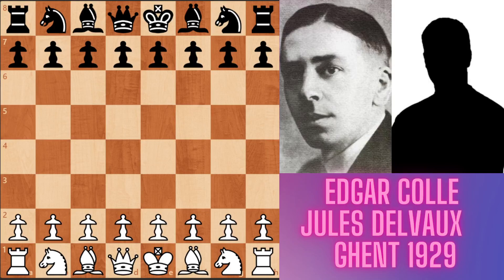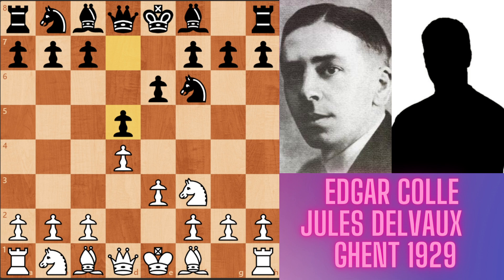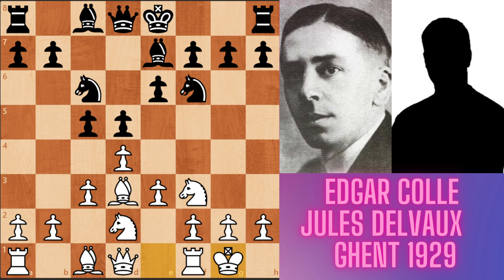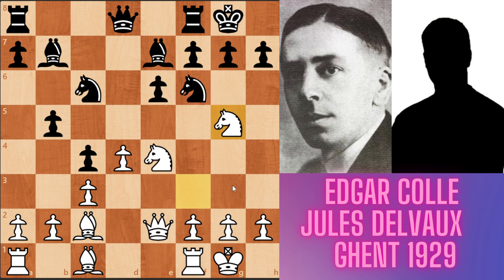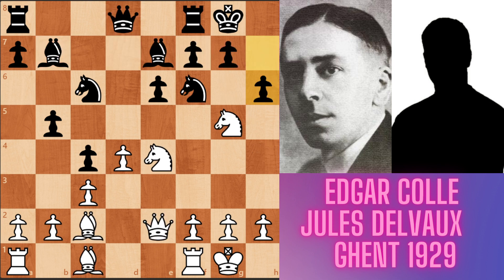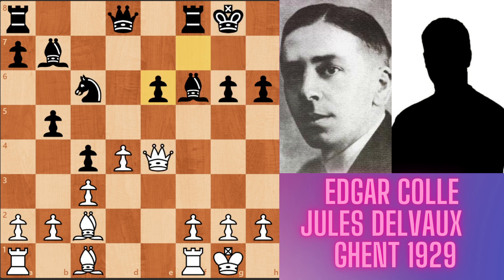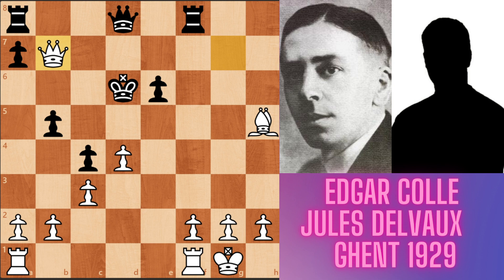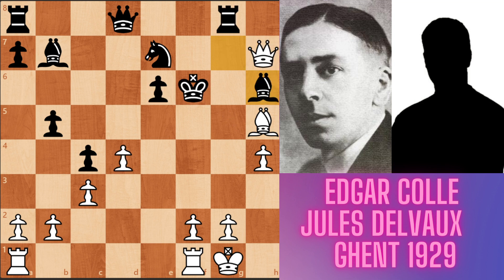LEARNING THE COLLE SYSTEM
COLLE - DELVAUX GHENT 1929